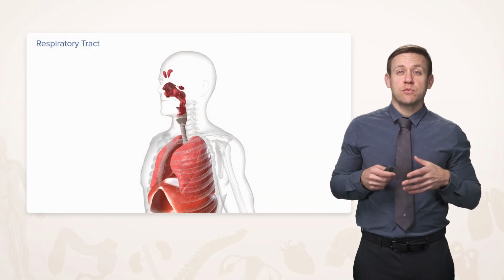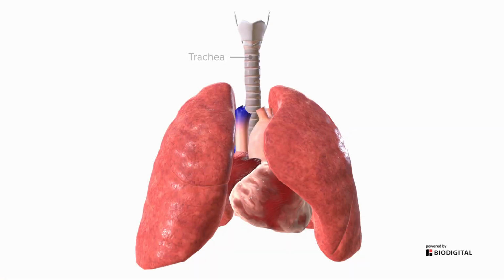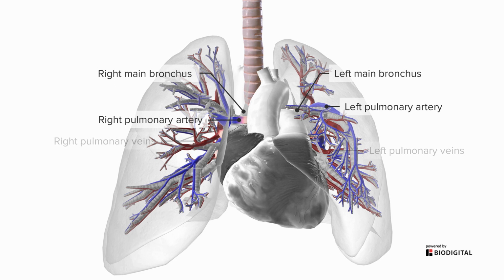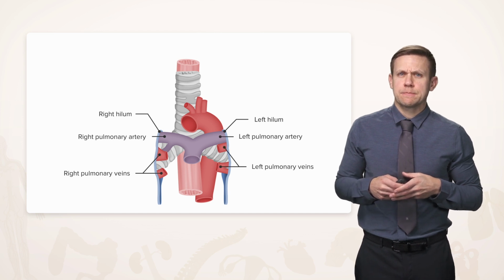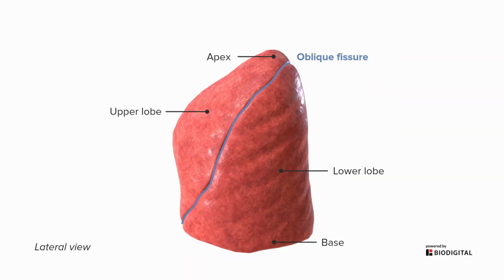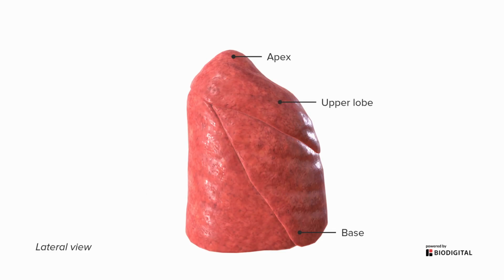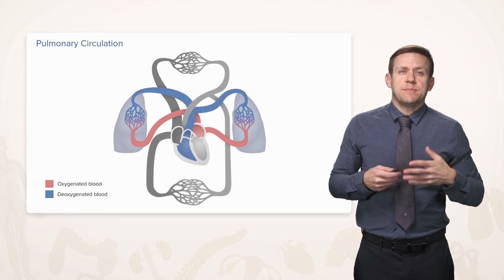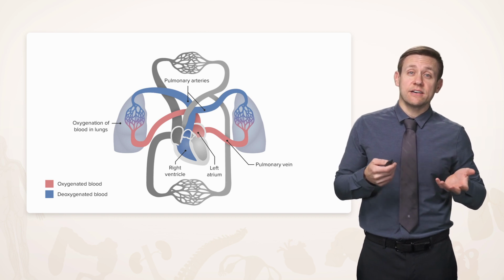Lower Respiratory Tract Anatomy | Anatomy & Physiology for Nurses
► THIS VIDEO will talk about the Lower Respiratory Tract and its anatomy.

► ABOUT THE PROF: Dr. Salmi is a Clinical Assistant Professor of Pathology and Surgery at Stanford University. He obtained his M.S. in Biological Sciences from Stanford University in 2005 and his M.D. from U.C. Davis in 2010. Dr. Salmi completed his Residency in Anatomic Pathology at Stanford University. He is specifically interested in autopsy and cardiovascular pathology. Due to his outstanding lecture style, he has received numerous awards for excellence in preclinical teaching.

► LECTURIO Nursing is your all-in-one platform for nursing school: Learn the toughest NCLEX® topics with high-yield video lectures, exam practice questions and reach your goals with our smart learning paths.

CHAPTERS:
0:00 - Introduction & Trachea
0:54 - Lungs
2:35 - Hila of the Lungs
3:25 - Left Lung in Isolation
4:43 - Right Lung in Isolation
5:41 - Pulmonary Circulation
6:55 - Outro